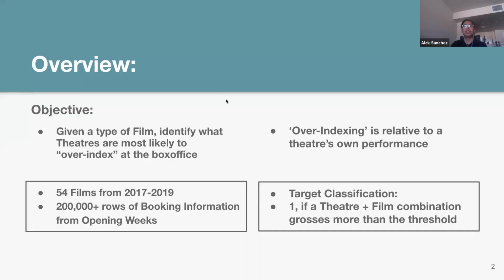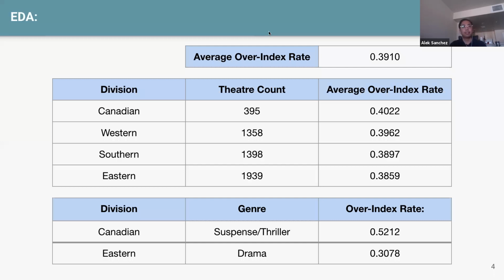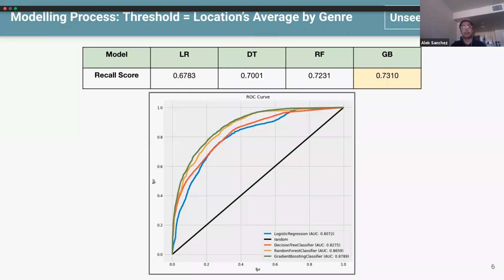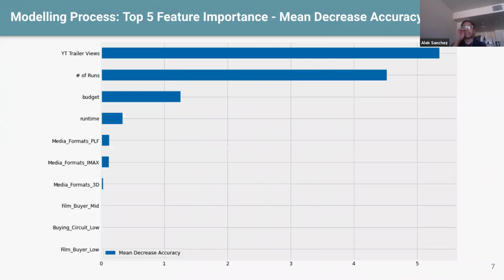Identifying Over Performing Theaters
By Alek Sanchez

With the advent of streaming, movie theatres and movie studios must do what they can to maximize their profits at the Box Office.

Using an internal data source, I worked with the Booking records for all the theatres that played movies from 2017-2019. I leveraged other data sources, such as The Movie Database and Box Office Mojo, to help round out my Movie meta-data, and combined them into one large data source.

I established a threshold for each theatre, given a film’s genre, and whether or not each record outperformed the threshold. I extracted the TF-IDF values from the movie’s plot overview, and performed K-Means clustering on the movie features, to identify any new potential groupings.